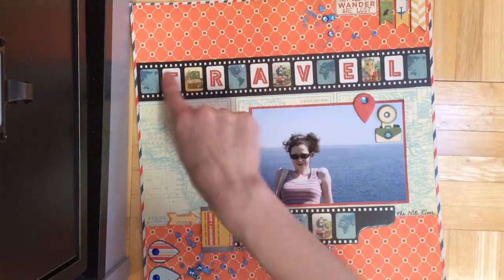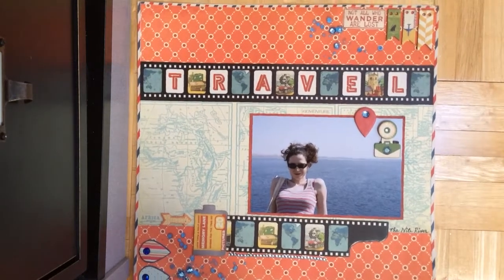Scrapbooking project share + mini collective haul (10/7/14)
Some BoBunny projects plus a few things I picked up here and there.